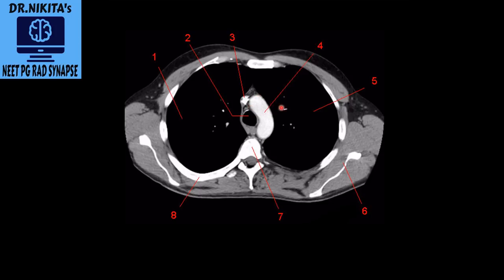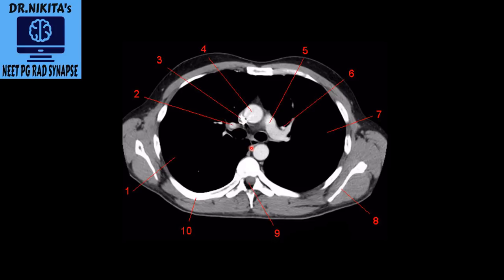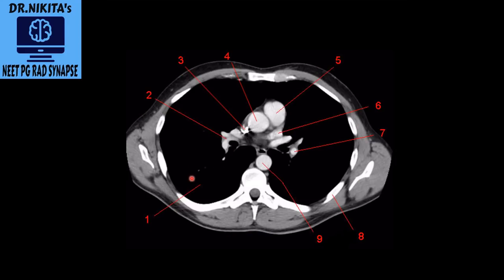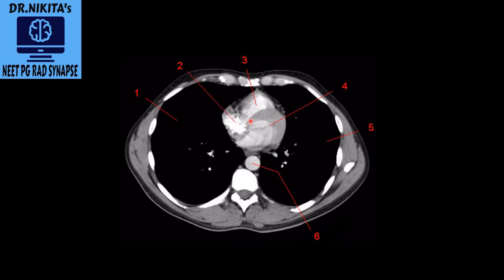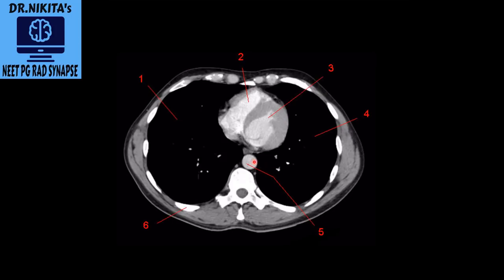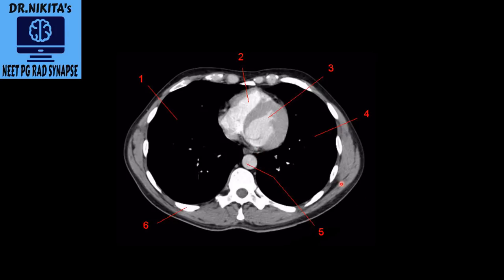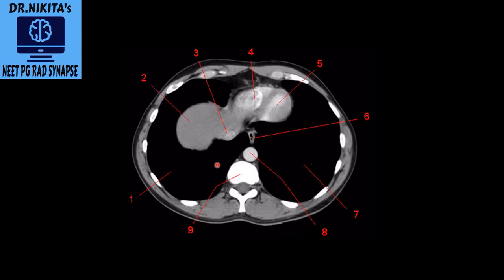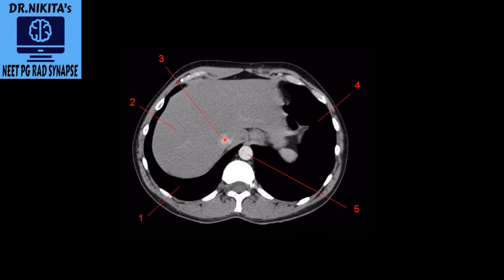PART2 - CT THORAX NORMAL ANATOMY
About :
Dr.Nikita is a Radiologist by profession, a passionate teacher, youtuber, mentor, guide to NEET PG students. Her channel Dr.Nikita’s Radsynapse is the ULTIMATE channel for NEETPG/AIIMS/DNB/FMGE preparation. It gives you a holistic approach to your preparation, self help, self improvement & lifestyle. This is a must see video to clarify the concepts of anatomy and how to identify structures on CT scan.
-A very high yielding video.
-Frequently asked topic in NEET-PG/AIIMS/PGI